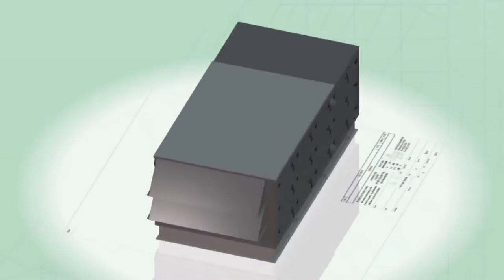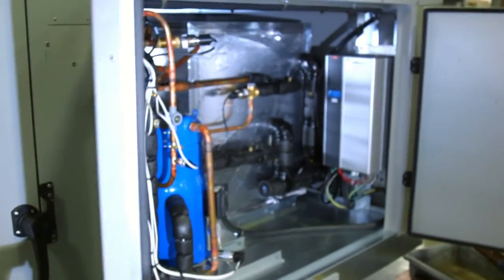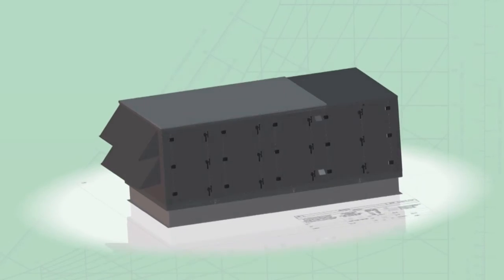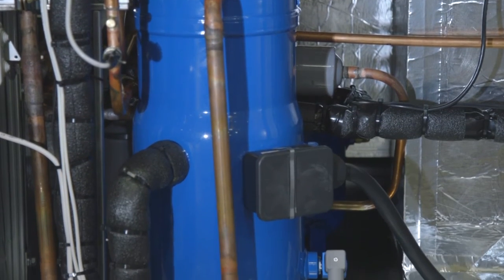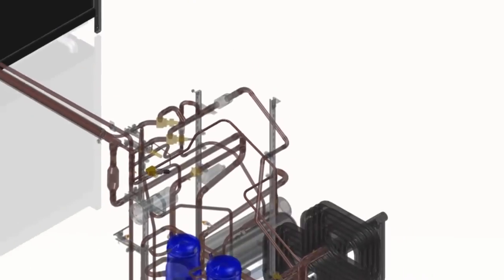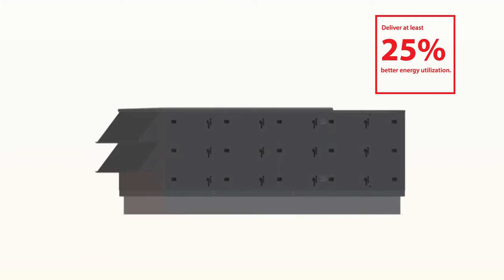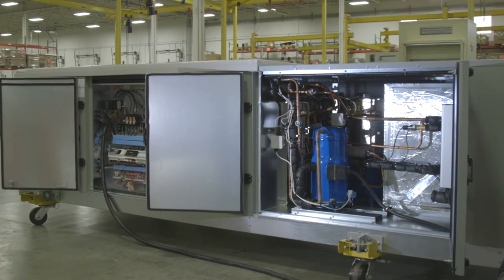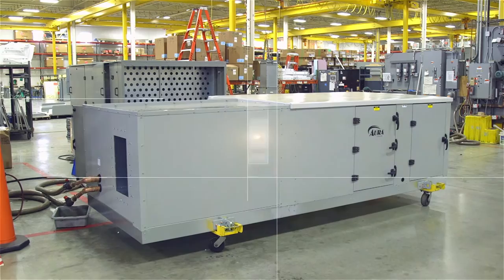Desert Aire doubles DOAS efficiency with Danfoss inverter scroll compressors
Improving indoor air quality by increasing the amount of outdoor air (OA) entering a building is necessary in many facilities. Depending on occupant density, some buildings may require 20 cubic feet per minute (CFM) of outdoor air per person, a volume of air that can increase air-conditioning costs. More than two decades ago, that cost was addressed by the development of a technology known as a "dedicated outdoor air system" (DOAS). By handling outdoor and return air separately within a building's HVAC system, DOAS efficiently minimizes the cost of OA air conditioning. Today, DOAS technology has reached amazing levels of efficiency thanks to Desert Aire, a Milwaukee, Wisconsin-based firm that specializes in designing and manufacturing high-performance DOAS and refrigeration-based dehumidifiers.

Desert Aire's newest Aura™ Series DOAS products allow system designers to comply with ASHRAE 62.1 code ventilation standards applicable to all commercial, institutional, and residential high-rise buildings while delivering twice the minimum DOAS efficiency required by the ASHRAE 90.1 commercial building energy code. This remarkable achievement is the result of a patented Desert Aire DOAS design that employs Danfoss inverter scroll compressors VZH.